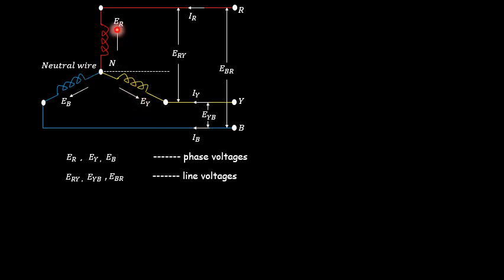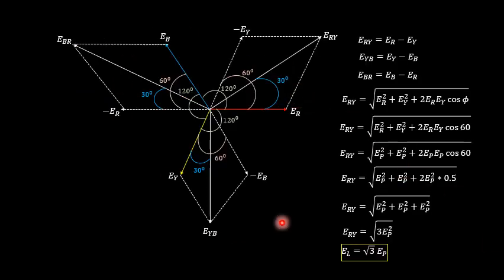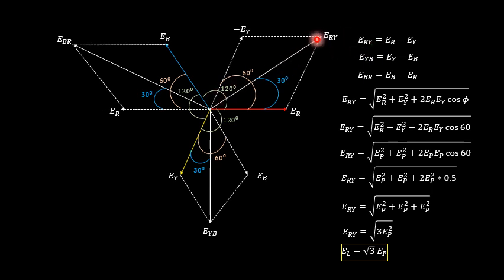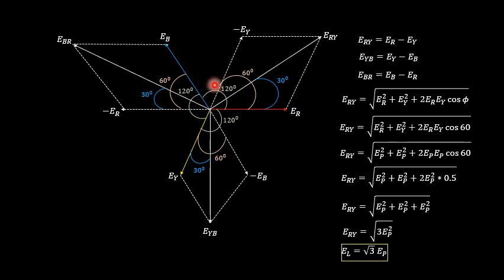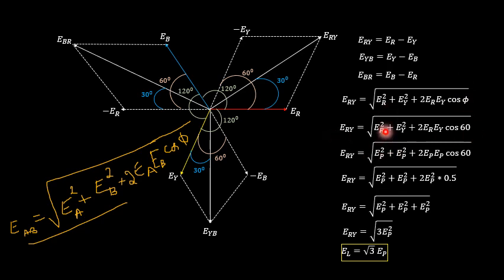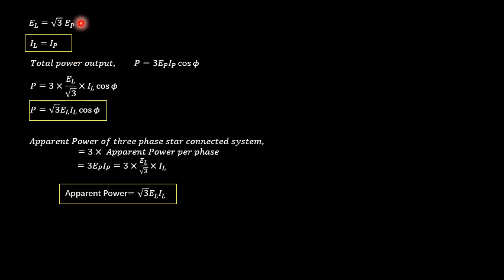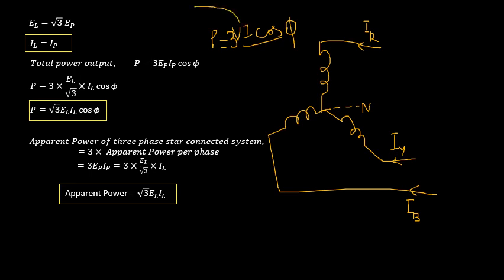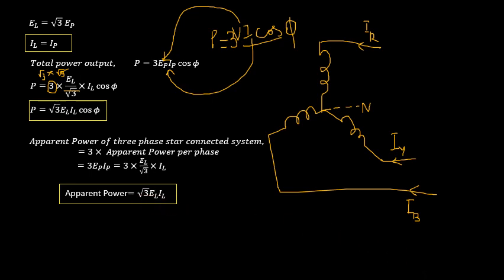3 phase star connected system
Dear Viewers,

The video describes the relationship between line voltage and phase voltage, line current and phase current, three phase power and apparent power in a three phase star connected system.